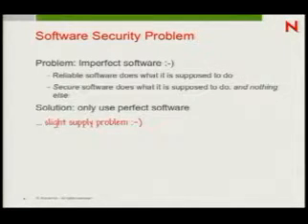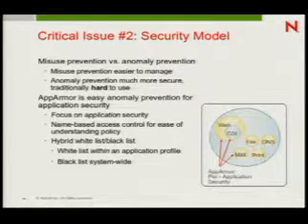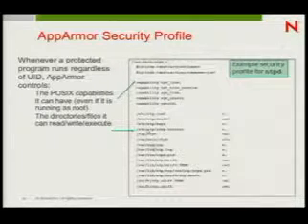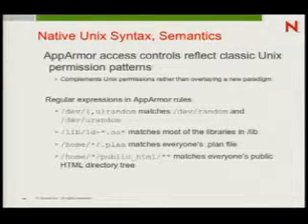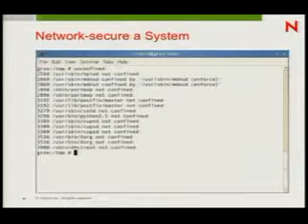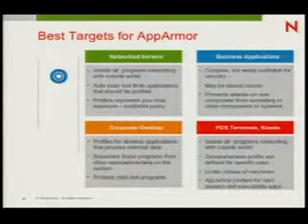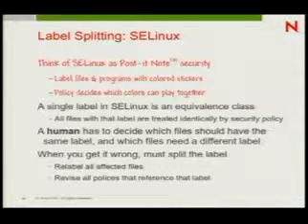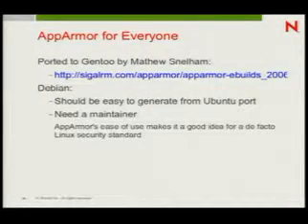Defcon 15 T366 Securing Linux Appl